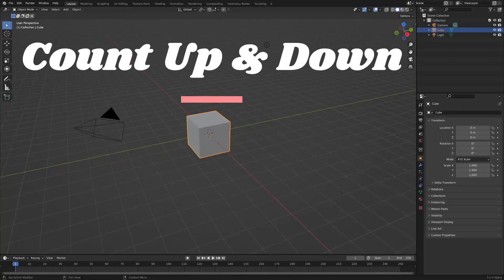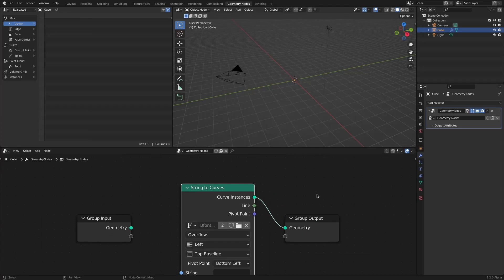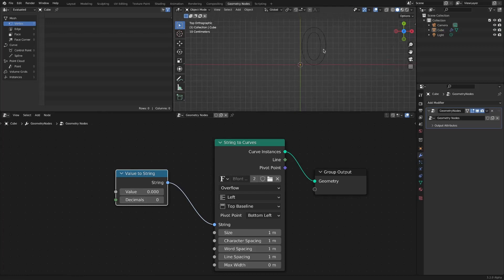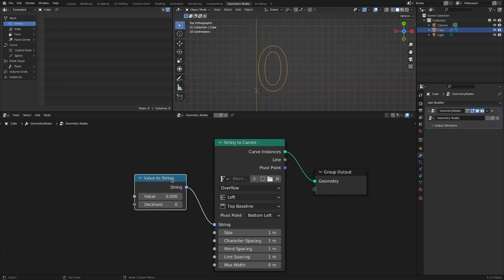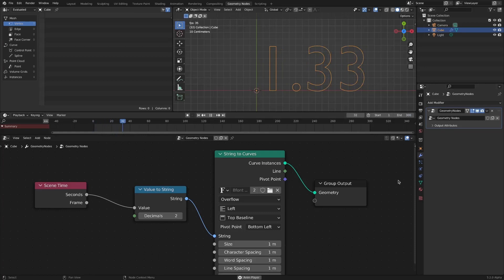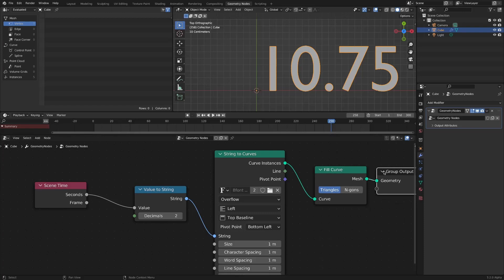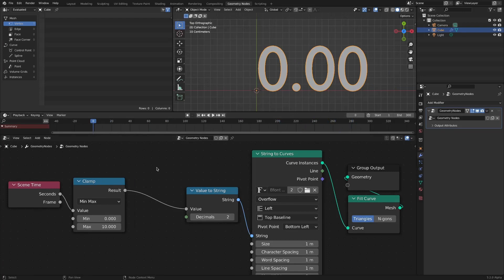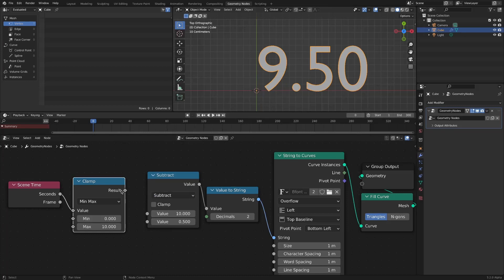Count up & Down timer (Geometry Nodes, Blender)